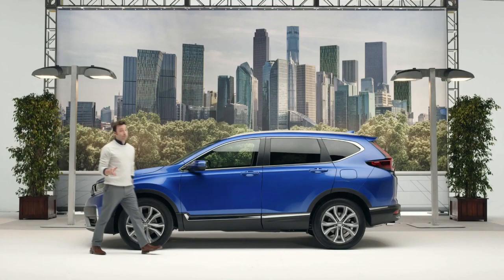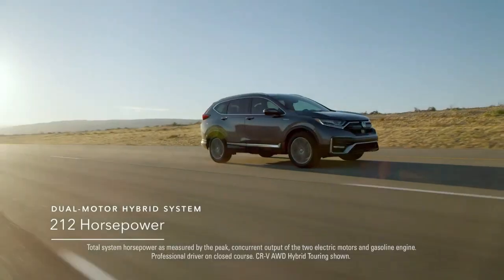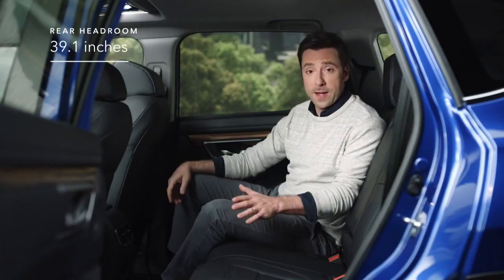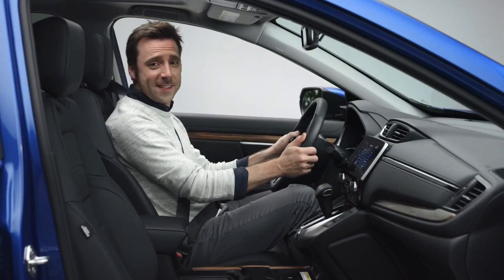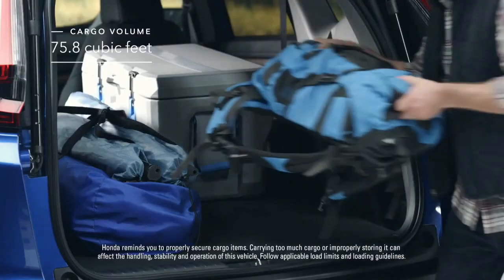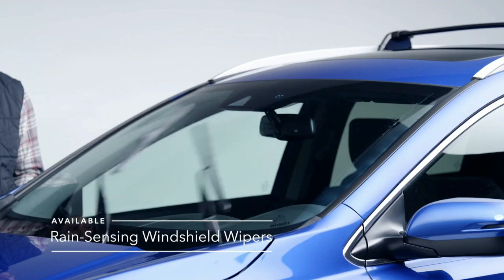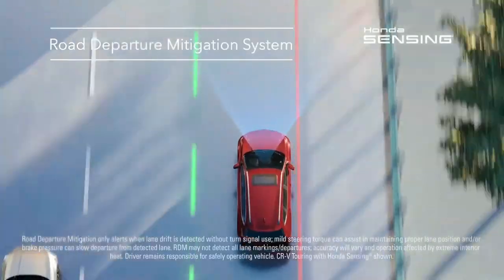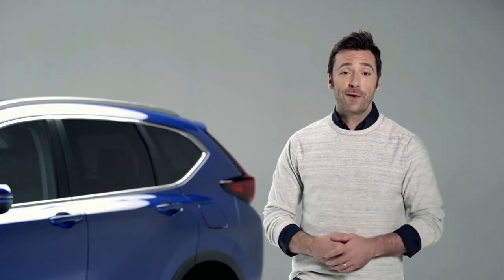2021 Honda CRV - Complete Change Design, Features & Specifications || Next Generations CRV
Hey Guys, 2021 Honda CRV

The 2021 Honda CR-V ranks among the leaders of the compact SUV class. Its passenger and cargo volumes eclipse those of most rivals, and its well-balanced ride and capable powertrain make it a great daily driver.

Honda offers the 2020 CR-V in four trim levels: LX, EX, EX-L, and Touring. All models come equipped with a turbocharged four-cylinder engine. The base trim has plenty of standard safety features, but it’s a bit bare-bones when it comes to tech.

 2020 Honda CRV Powertain 2.0-liter four-cylinder engine and two electric motors; the base 2.4-liter four-cylinder has been dropped and the previously optional turbocharged 1.5-liter engine is now standard on all non-hybrid CR-Vs.

The base 2020 CR-V LX has an MSRP of $25,050. That's slightly above average for a compact SUV.

   LX: $26,000 (est.)
   EX: $29,000 (est.)
   EX-L: $31,000 (est.)
  Touring: $34,000 (est.)